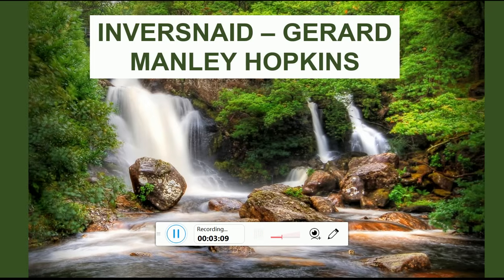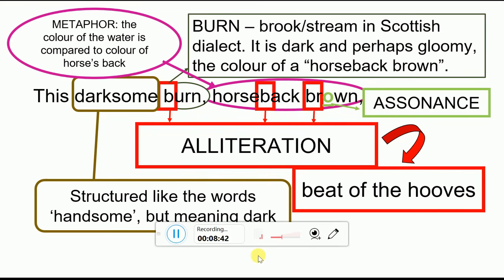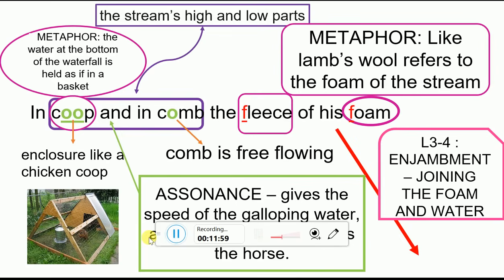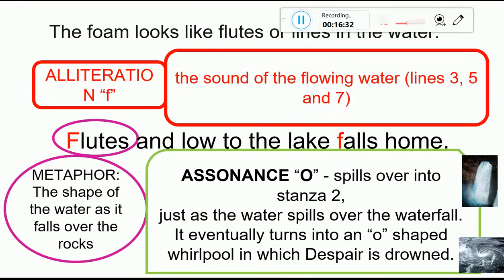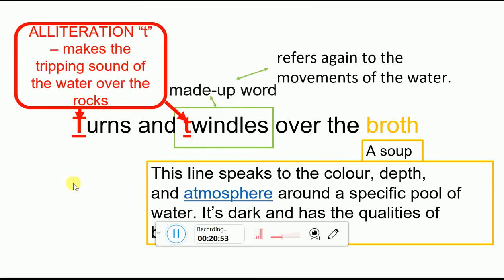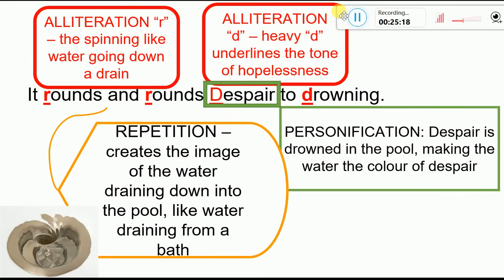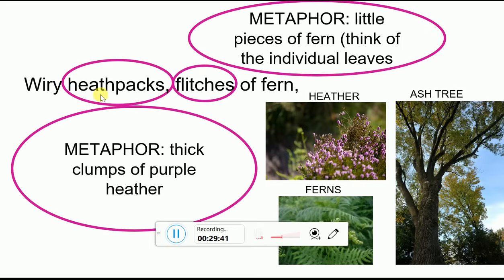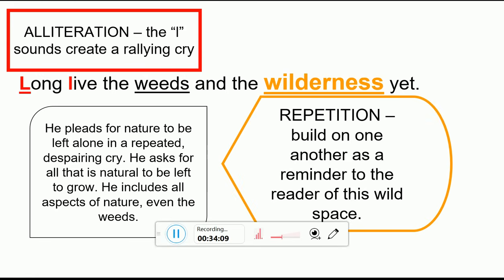Grade 12 poem: Inversnaid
The poem Inversnaid marvels at a Scottish books wild beauty, urging the preservation of nature.